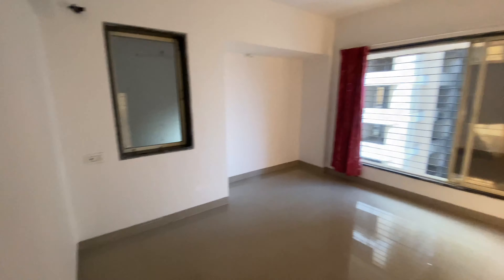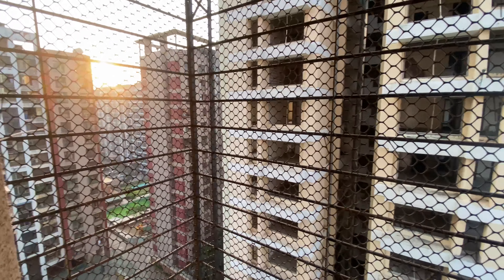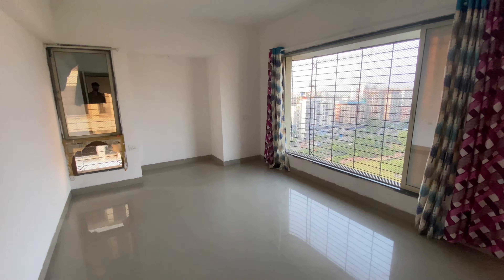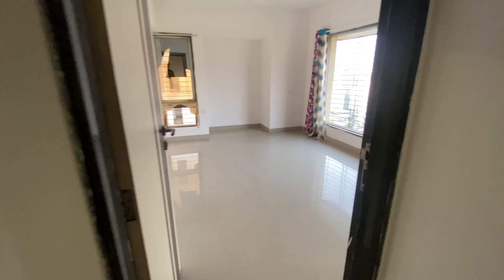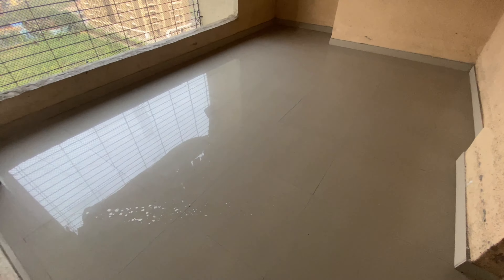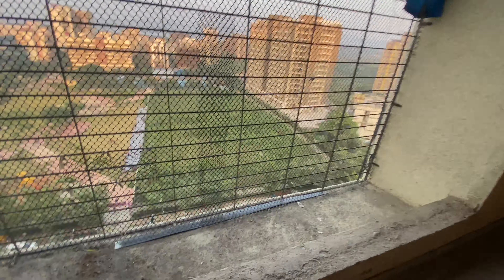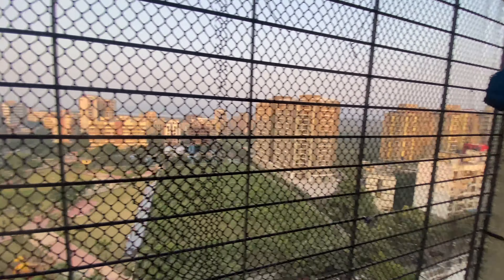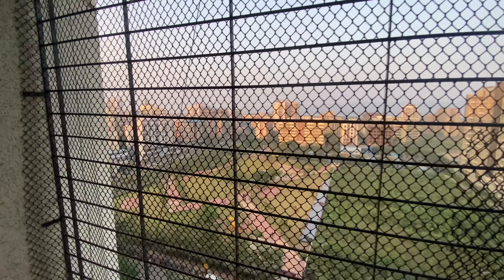This flat won’t be rejected by you 💯😵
It is available on rent in mira road